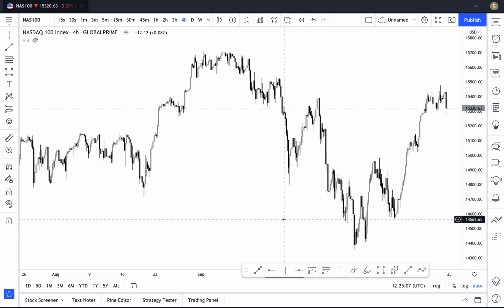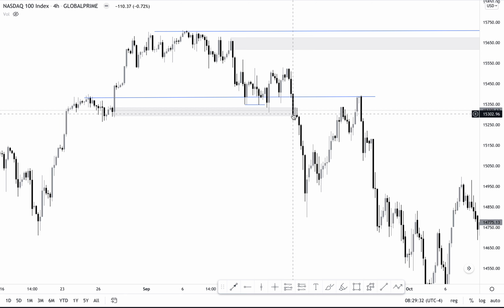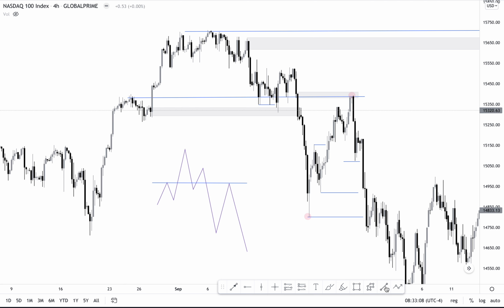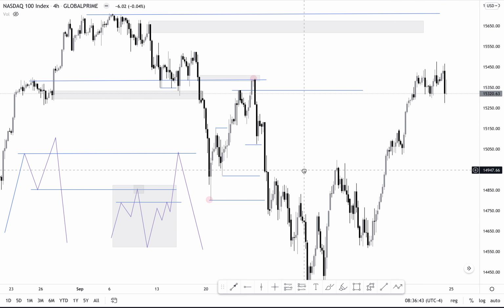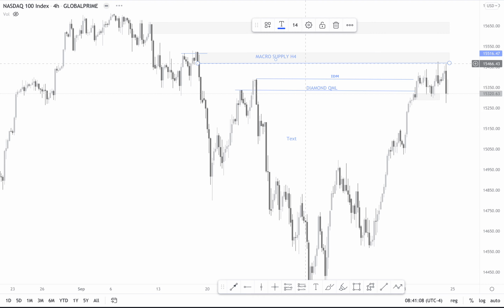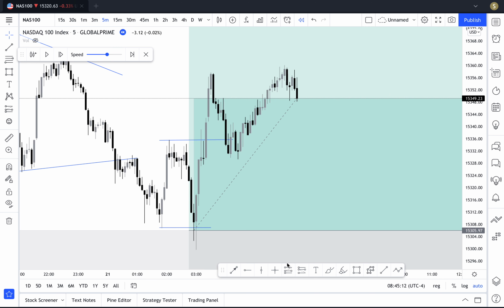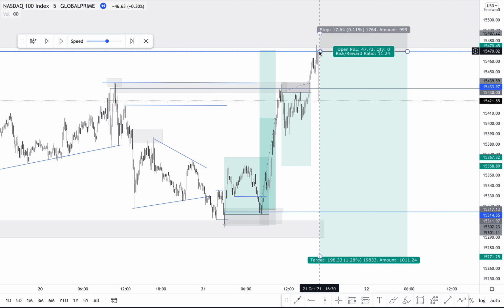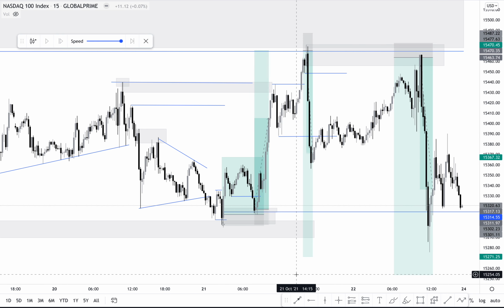NAS100 FULL BREAKDOWN INDUCEMENT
IF YOU DON"T KNOW HOW TO SEE LIQUIDITY THEN YOU ARE LIQUIDITY PROVIDER